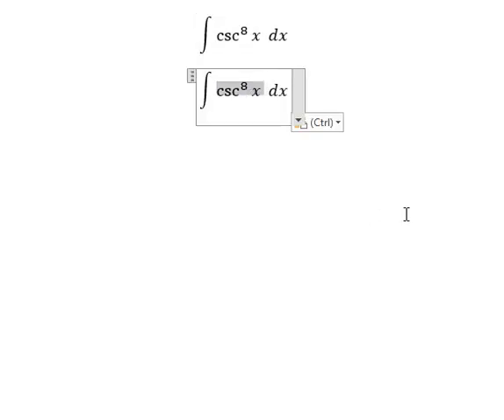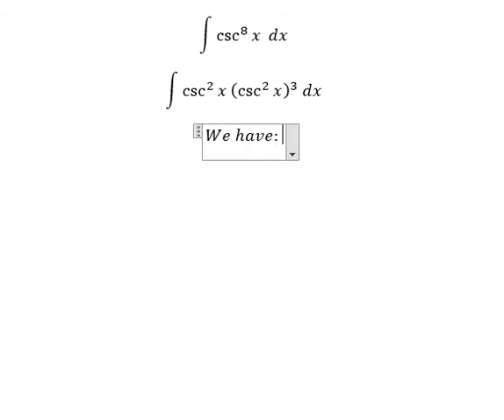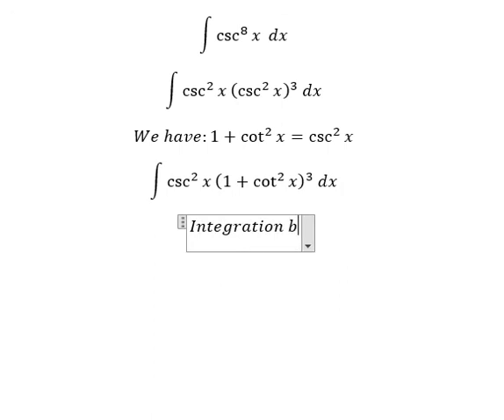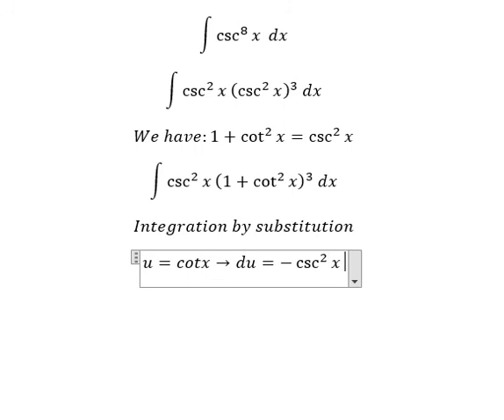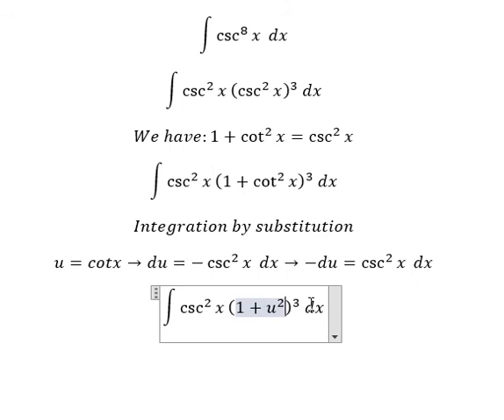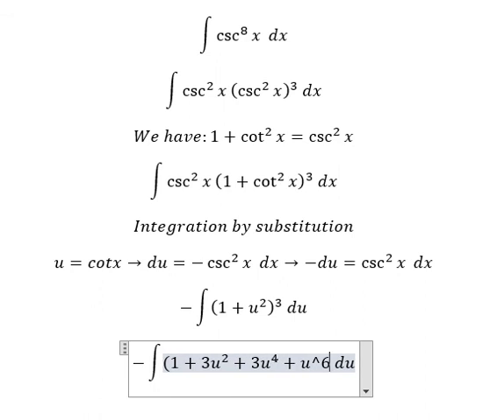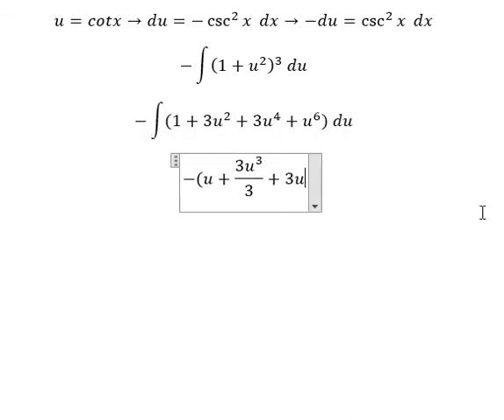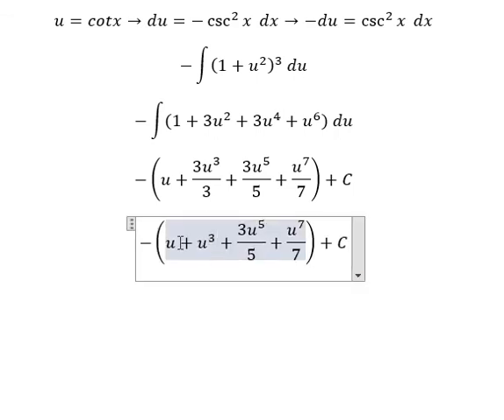Calculus Help: Integral of csc^8 x dx - Integration by substitution - Trigonometry